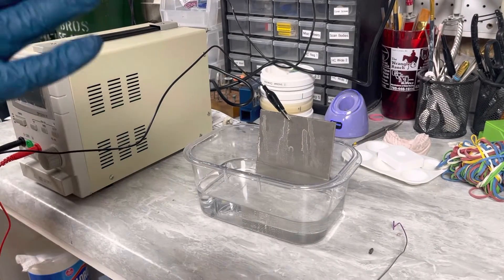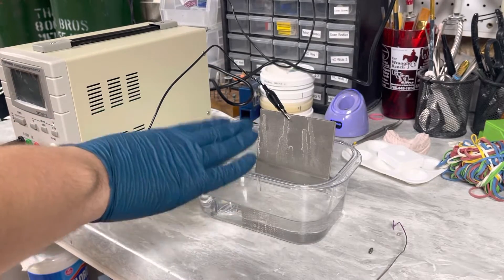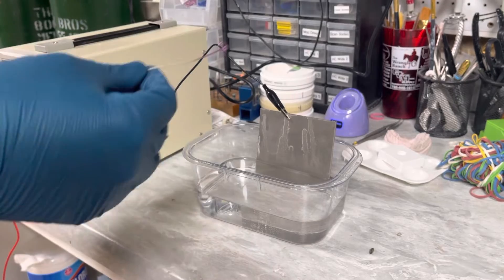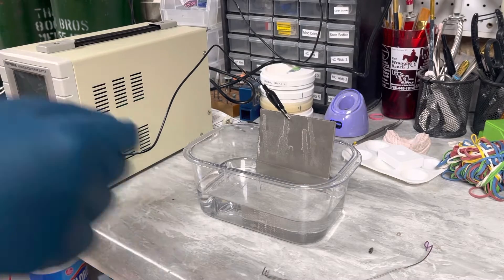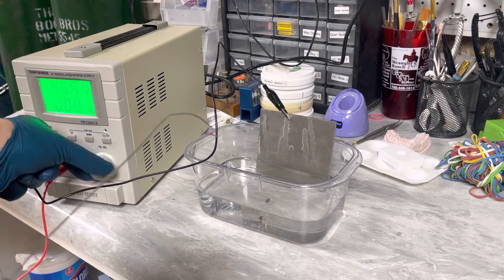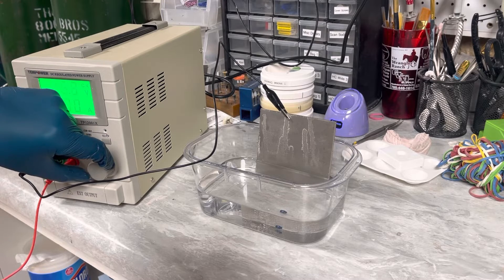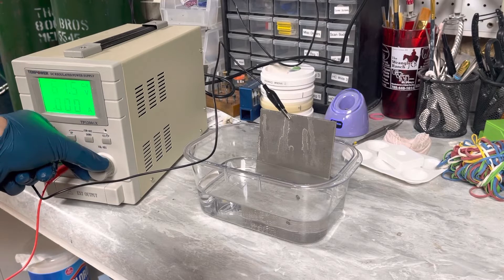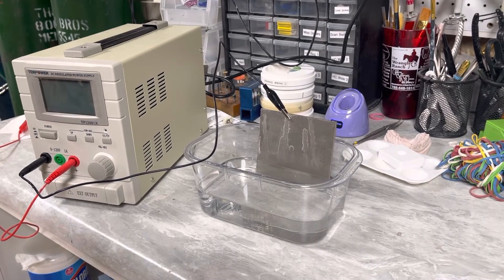Anodizing Titanium for Esthetic Implant Abutments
This video shows my set up on how to anodize titanium abutments for implant dentistry.  Hope this helps!

Titanium wire for current

Power Supply

Baking Soda

Grounding Plate